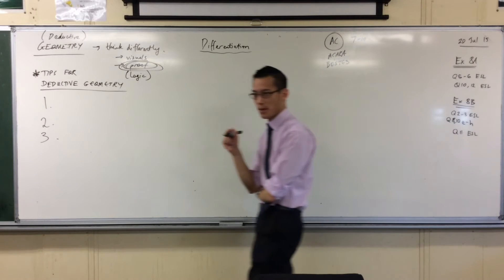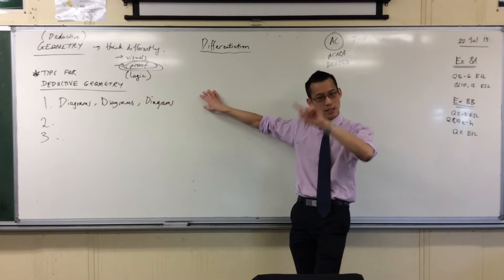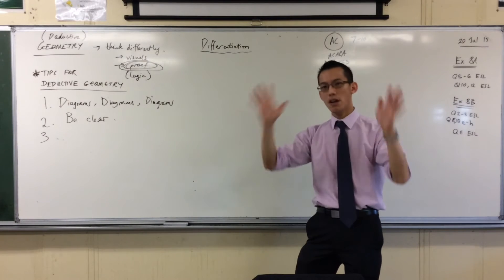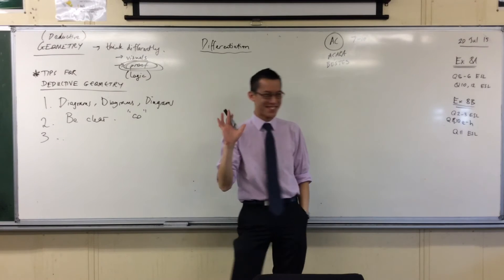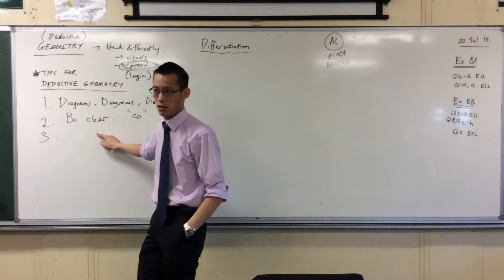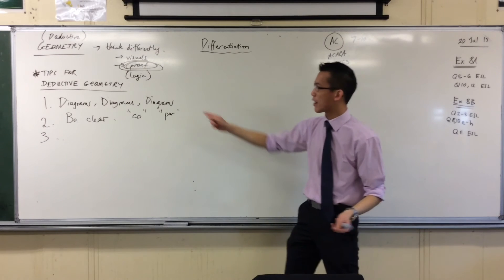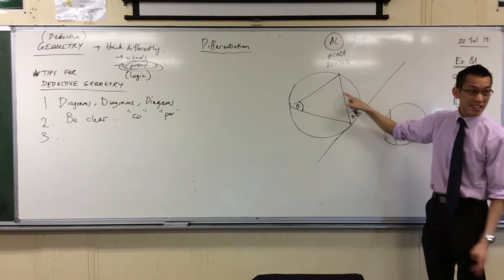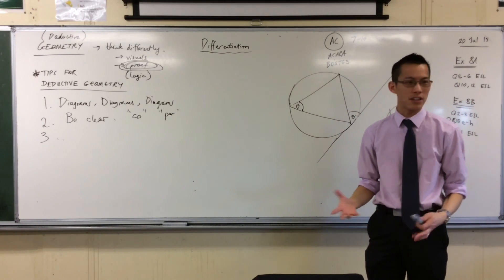Deductive Geometry (2 of 3: General Tips - Diagrams & Clarity)